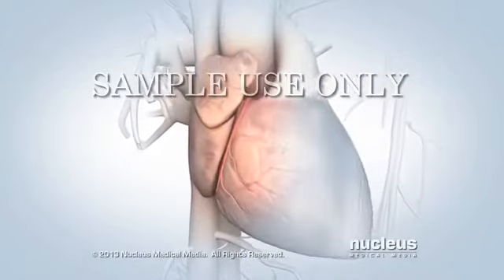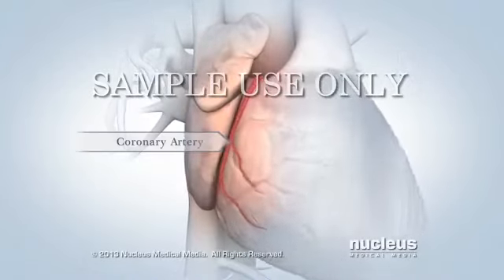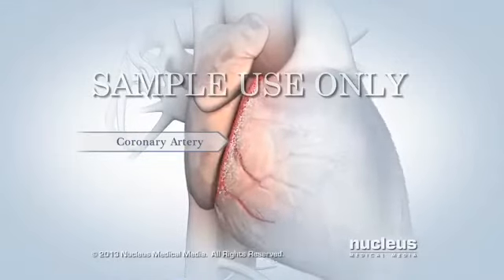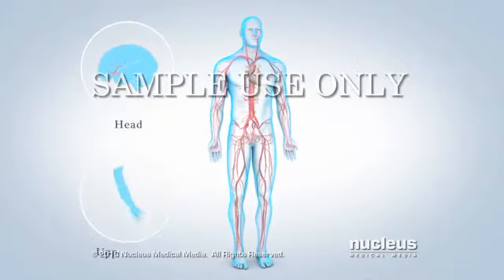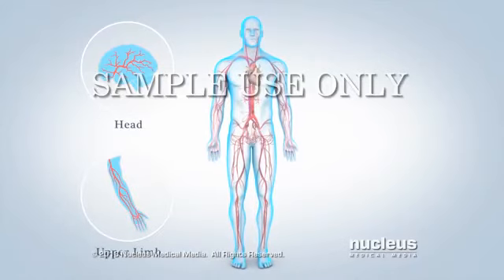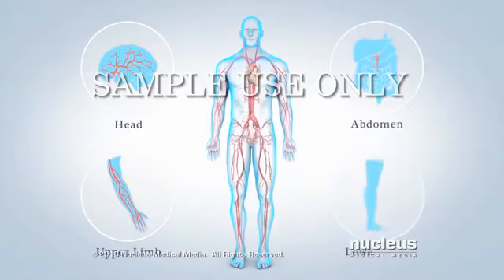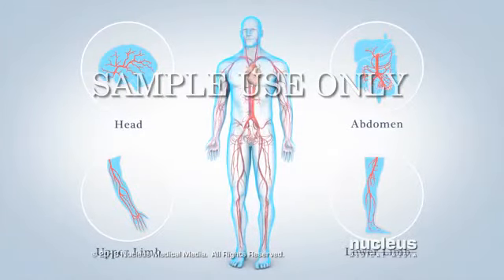Anatomy of the heart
تشريح القلب